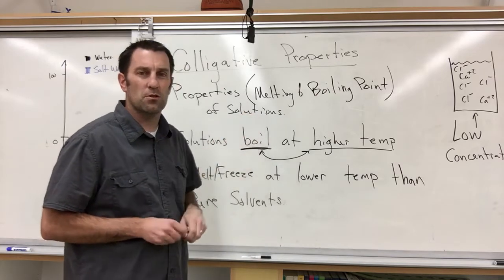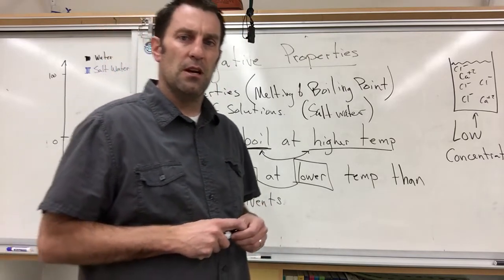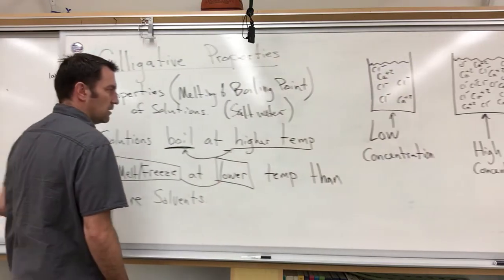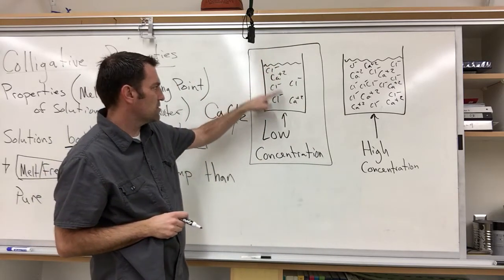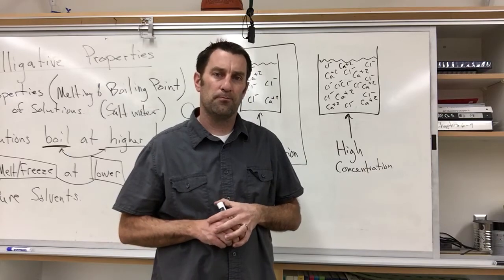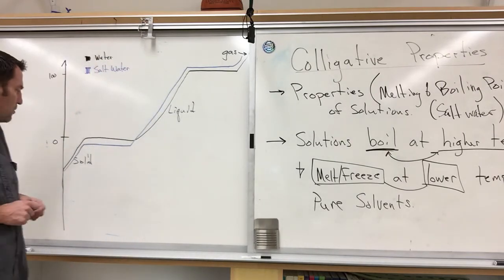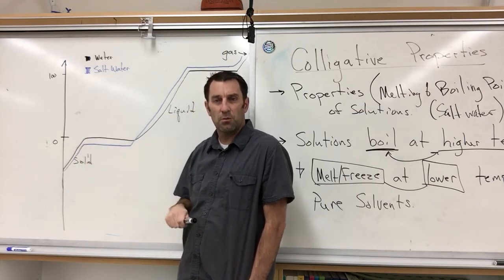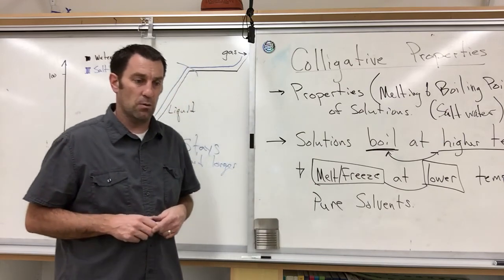Sage test review colligative properties